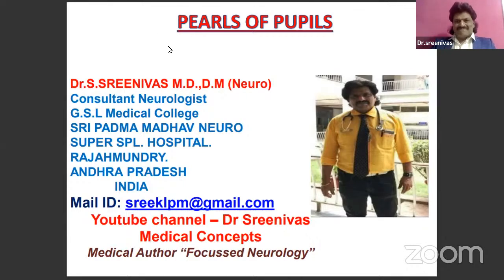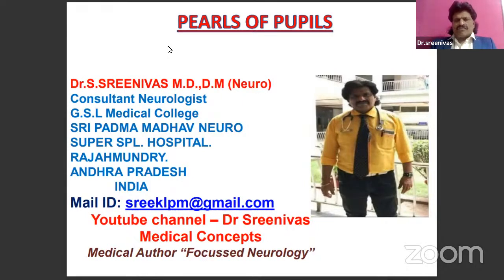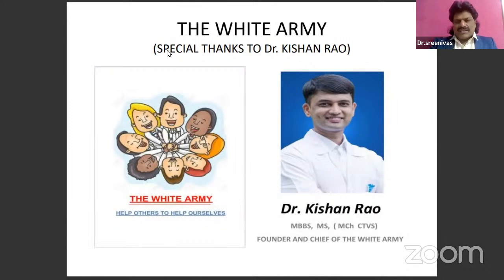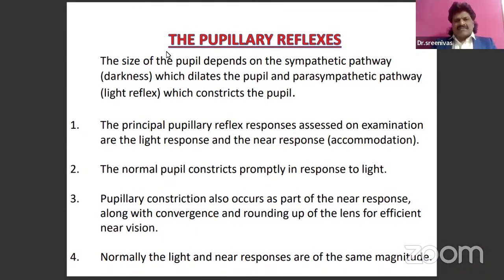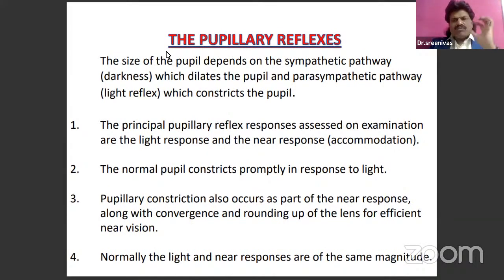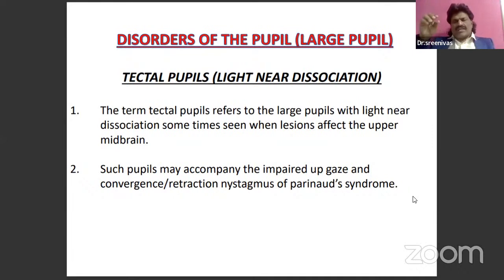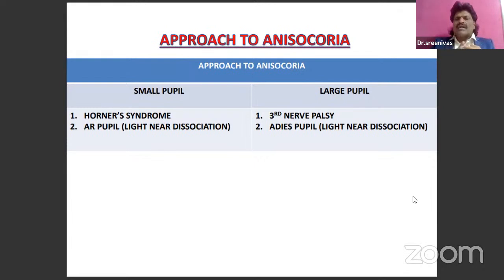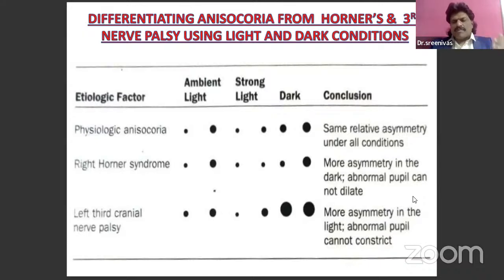PEARLS OF PUPIL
Mentor:
Prof.Sreenivas,
Consultant Neurologist, GSLMC, Rajahmundry, Andhra Pradesh.
Author of The Book _Focussed Neurology_ .